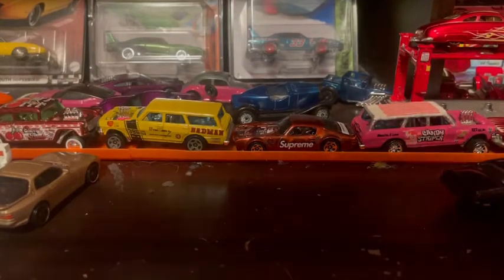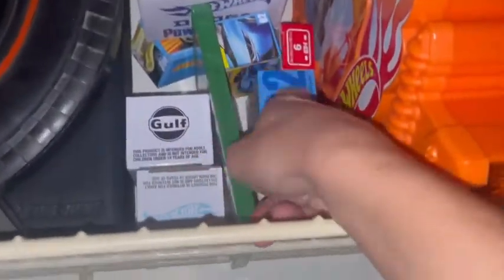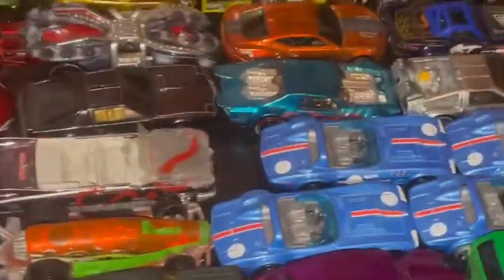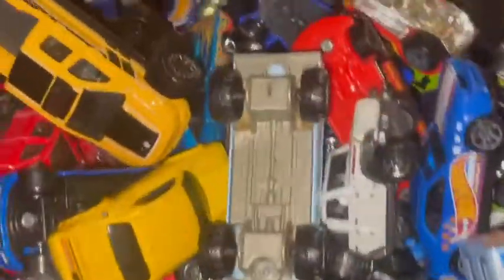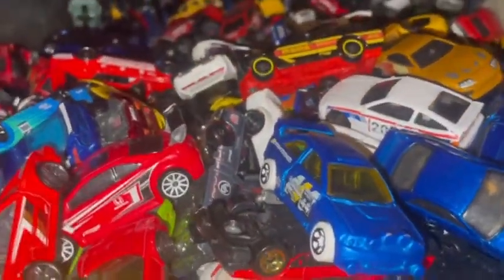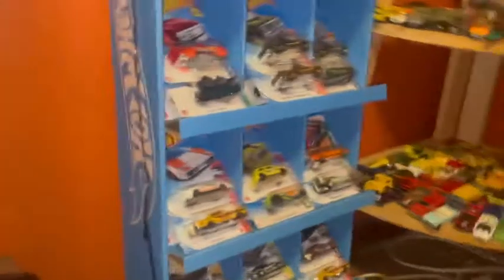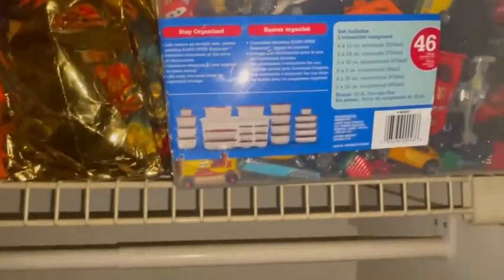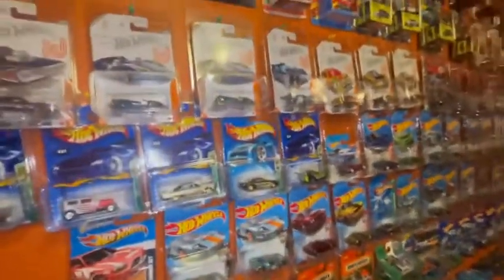REVEALING MY ENTIRE HOTWHEELS COLLECTION!!! SUPERS,RLC,FERRARIS AND MORE!